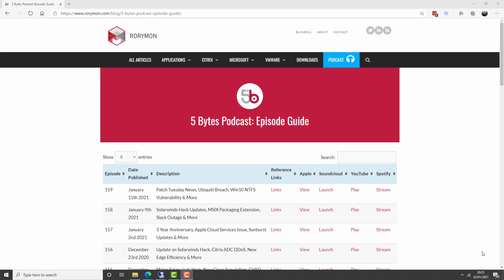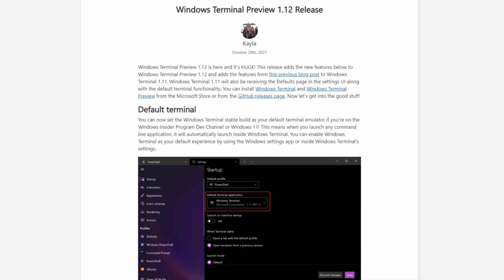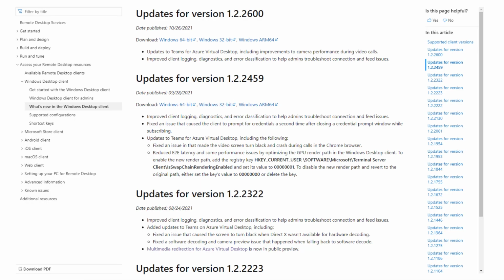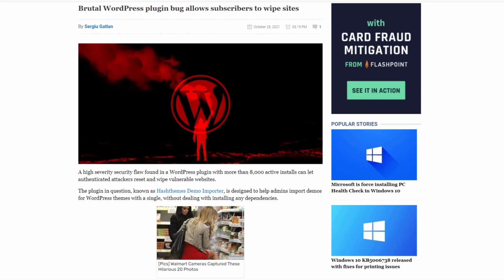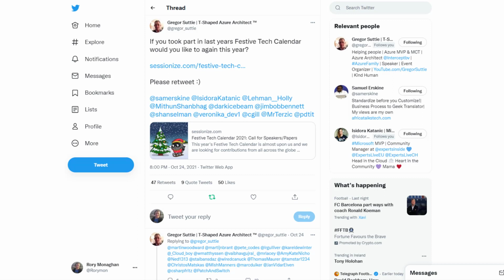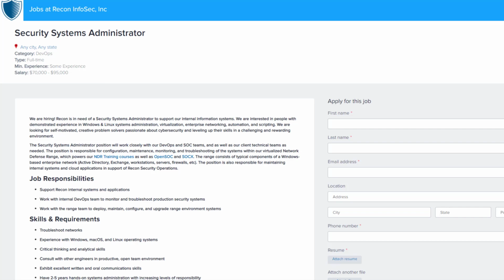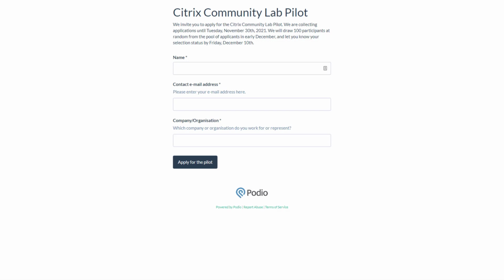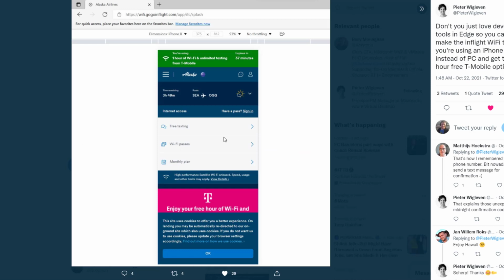Windows Terminal Updates, Win10 21H2 Details, Festive Tech Calendar & More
Episode 200 - Windows Terminal Updates, Win10 21H2 Details, Festive Tech Calendar & More